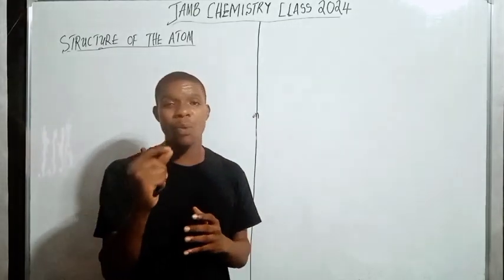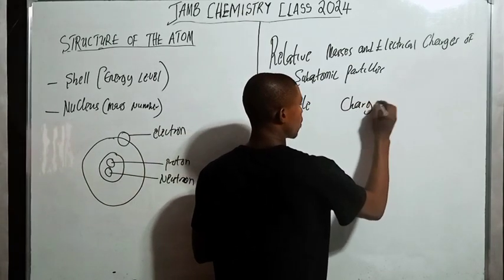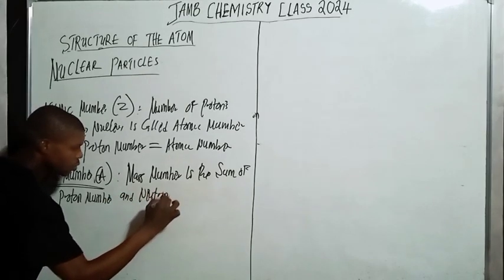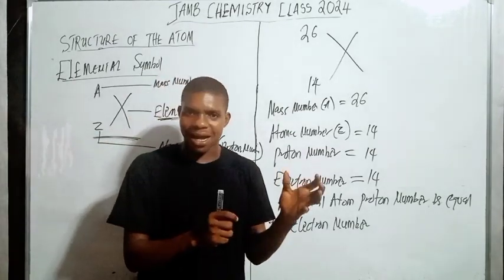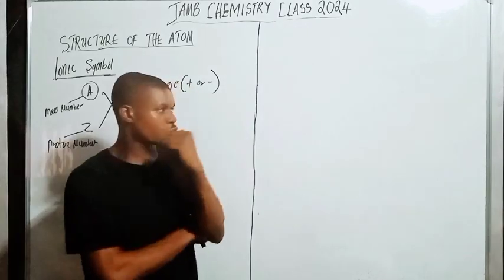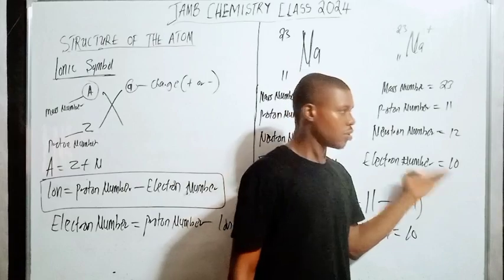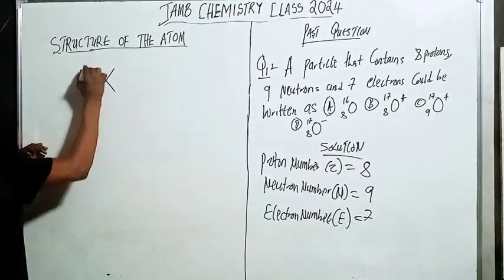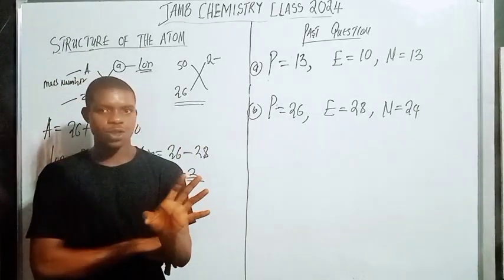JAMB CHEMISTRY CLASS: STRUCTURE OF THE ATOM - Proton, Neutron, Electron & Mass Number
🎓 Are you a JAMB 2024 Chemistry candidate eager to master the intricacies of atomic structure? Look no further! Join us in this comprehensive JAMB Chemistry Class where we unravel the mysteries of the atom, guiding you through every essential detail you need to ace your upcoming examination.

🧪 Video Highlights:

    Understanding Atom Structure: Delve into the core of the atom and grasp the fundamental arrangement of protons, neutrons, and electrons. Explore their roles in shaping the properties of elements.

    Elemental and Ionic Symbols: Learn the art of crafting elemental and ionic symbols. Unravel the secrets behind writing chemical symbols accurately, ensuring you are well-prepared for any symbol-related questions in your JAMB Chemistry exam.

    Mass Number, Proton Number, Neutron Number, and Electron Number: Follow our step-by-step guide on calculating the mass number, proton number, neutron number, and electron number for both neutral atoms and ions. Uncover the techniques that will set you apart in your exam, leaving no room for confusion.

    JAMB Chemistry Past Questions: To boost your confidence and familiarity with the exam format, we've included real JAMB Chemistry past questions and answers. Experience firsthand the types of questions that could appear in your 2024 examination, giving you a strategic advantage.

    Exam-Focused Learning: Tailored specifically for JAMB Chemistry candidates, this class hones in on the topics most likely to appear in your upcoming examination.

    Comprehensive Coverage: From basic atomic structure to the nuances of elemental and ionic symbols, this video ensures that you're well-versed in every aspect of the curriculum.

    Practical Application: Walk through real JAMB Chemistry past questions, gaining practical insights into how to approach and solve problems that may be presented in your exam.

🎥 Join us on this educational journey! Hit play, take notes, and equip yourself for success in the JAMB 2024 Chemistry examination. Don't just study; understand and excel!